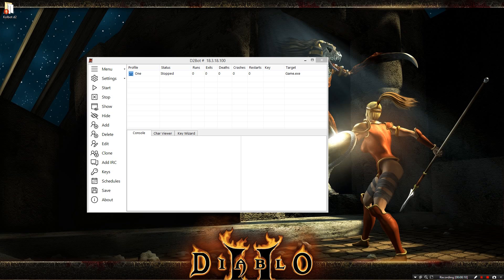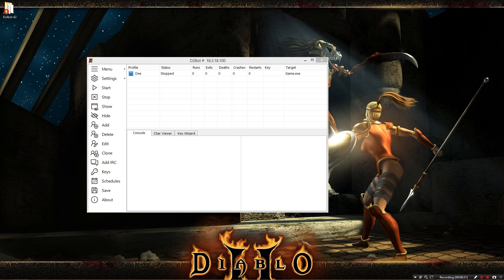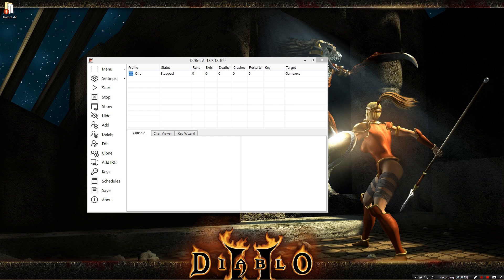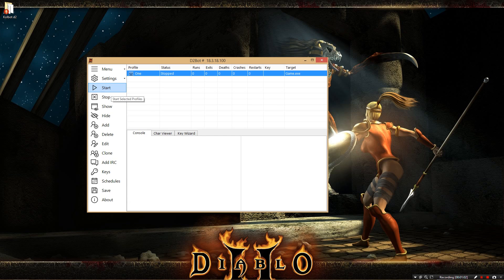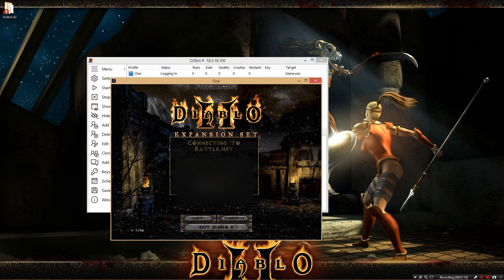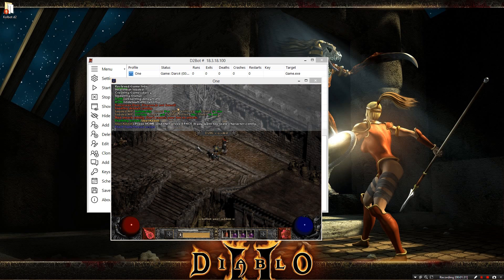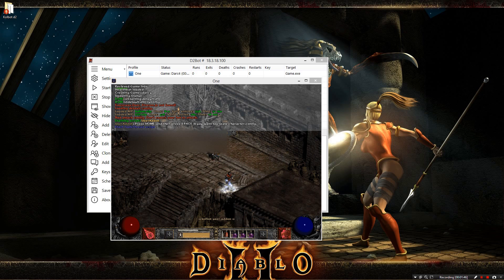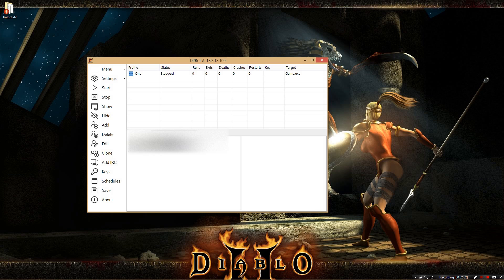How to install Kolbot Part 4: Creating A Char Config